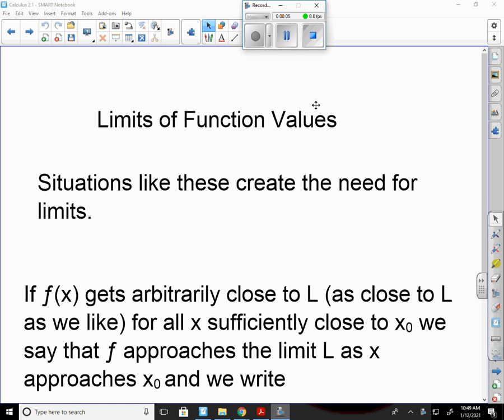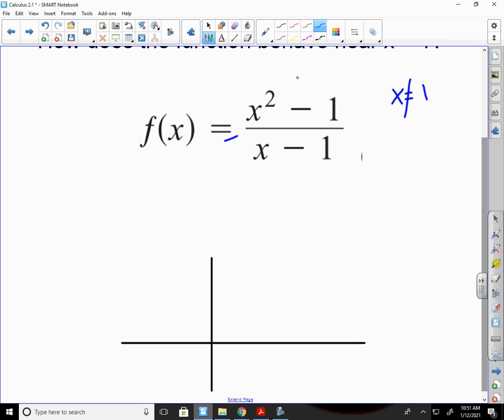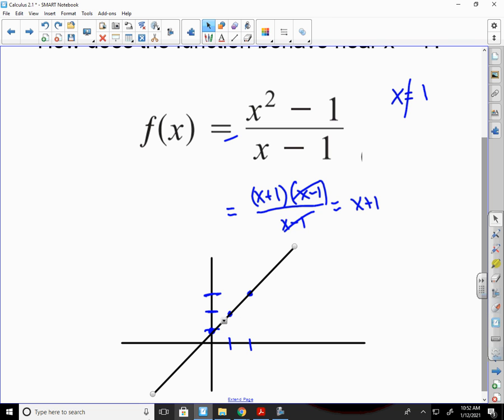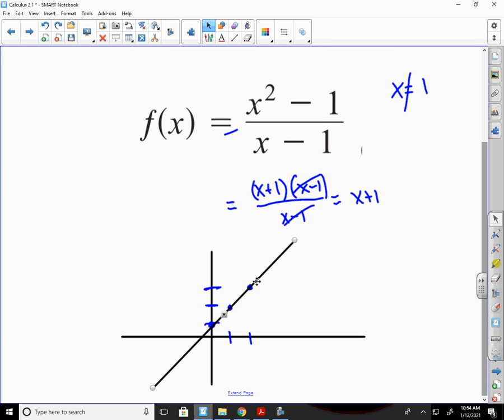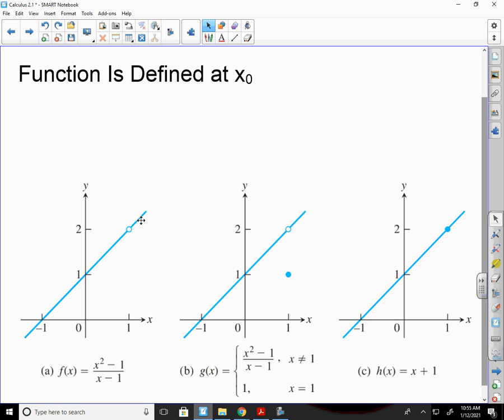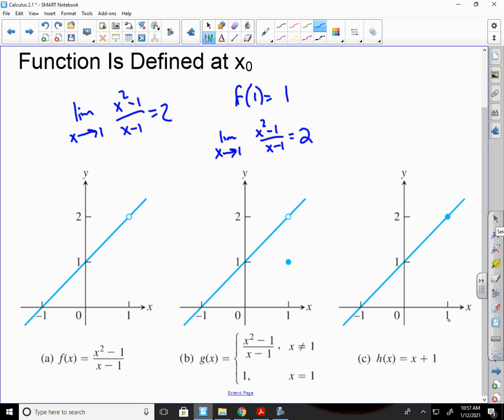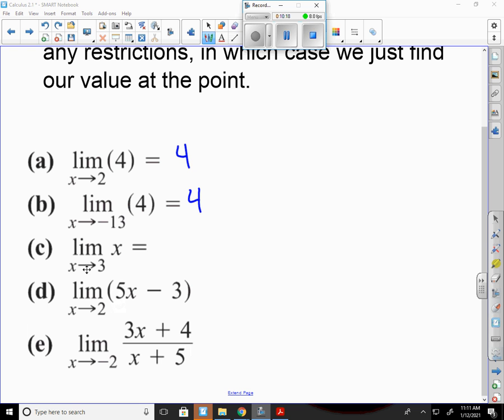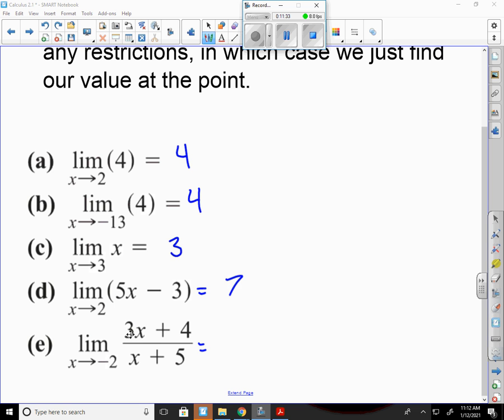2 1 Rates of Change and Limits Day 2